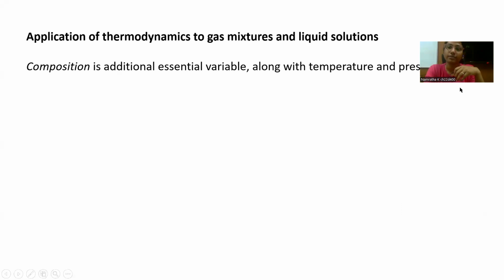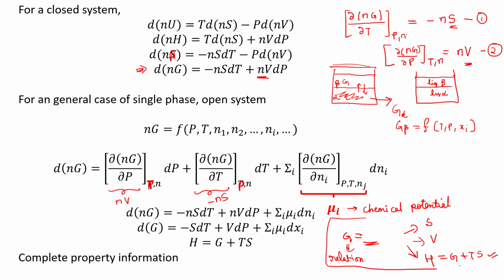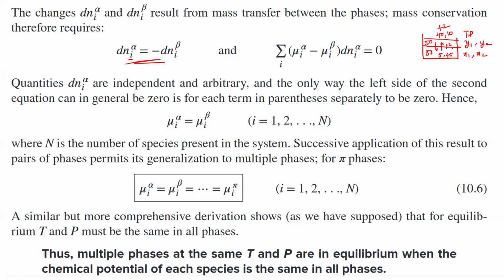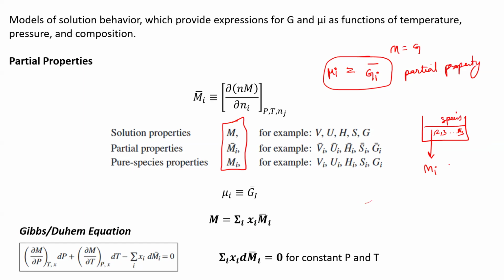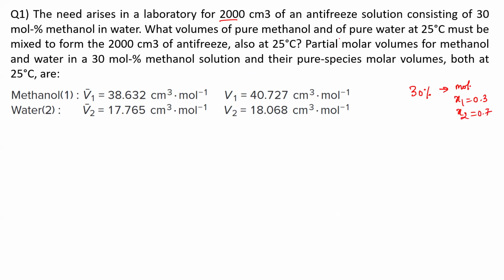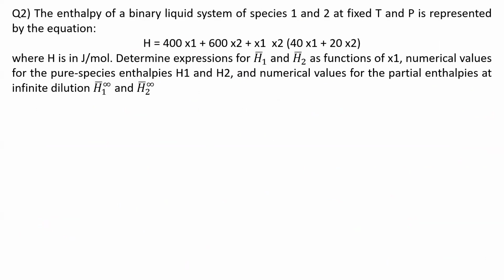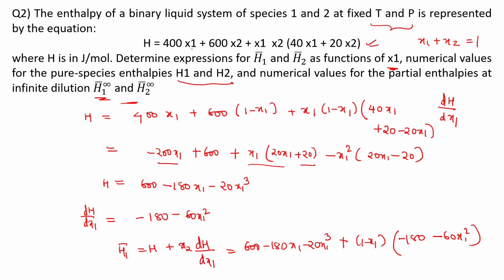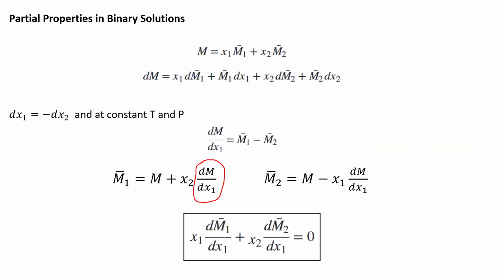Week7_Tutorial_noc24_ch31_Chemical_Engineering_Thermodynamics_Sasidhar_Gumma